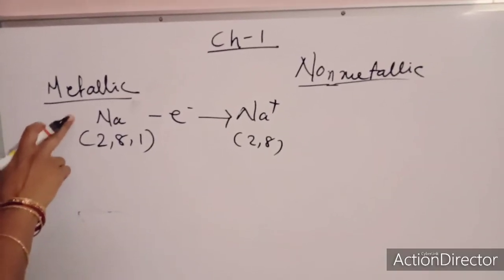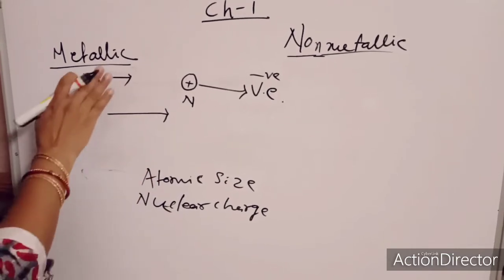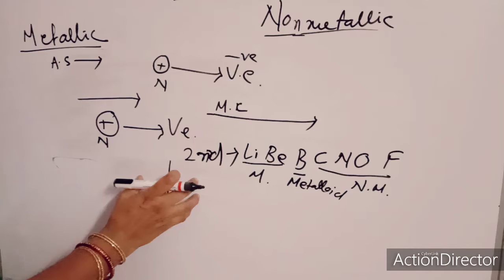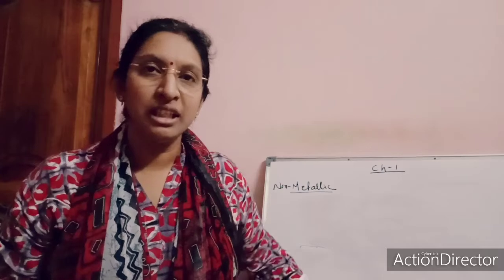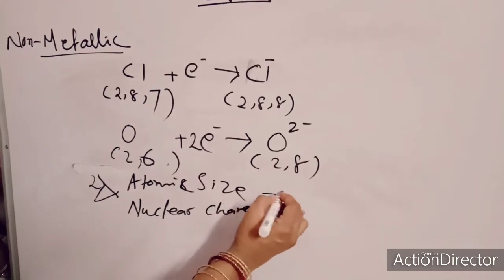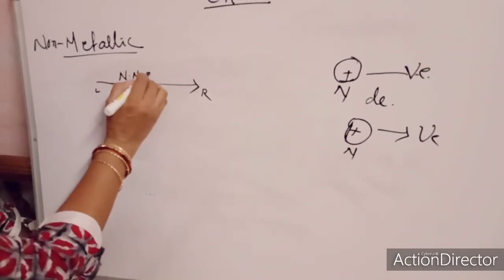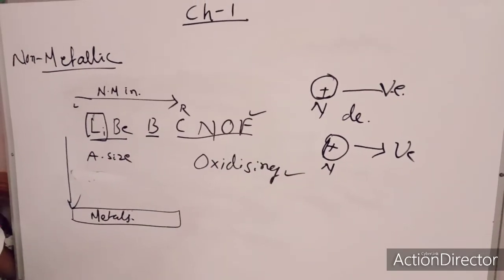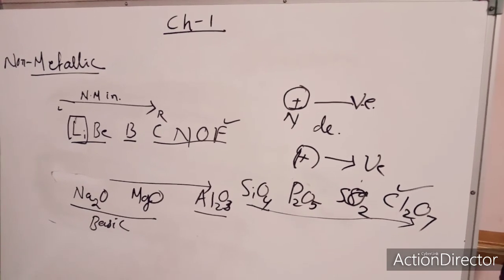Class 10th Chemistry Chapter 1- Periodic table Part-2